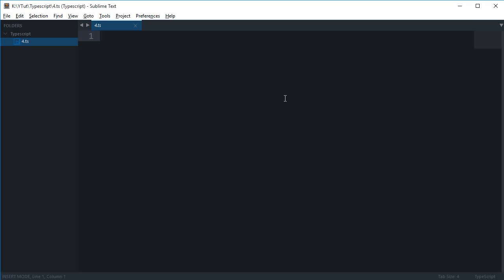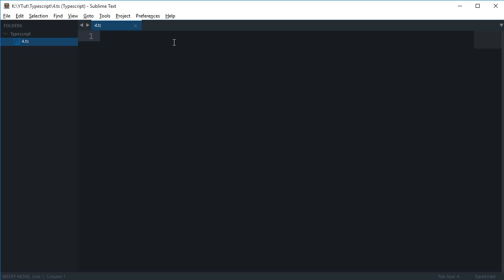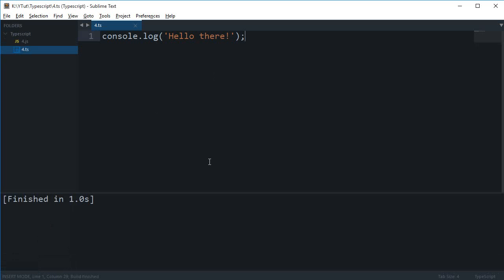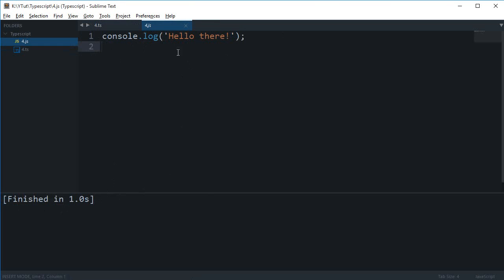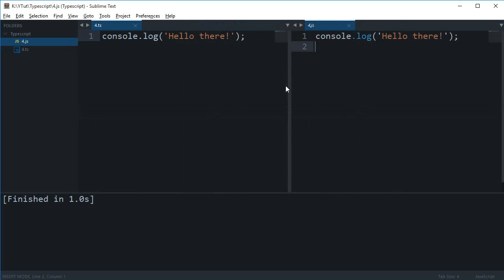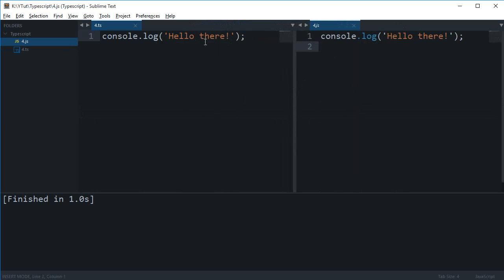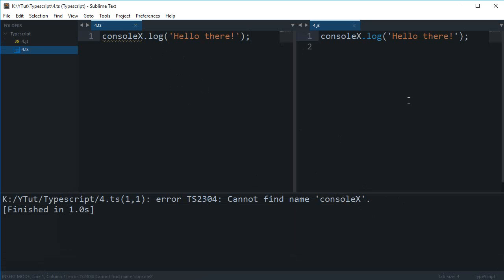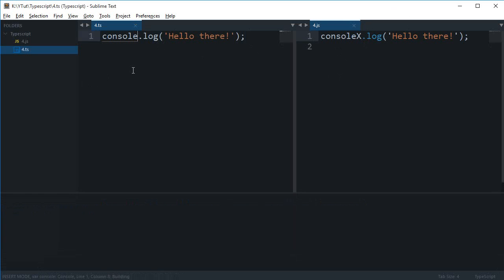TypeScript Tutorial 4: Setting Build Environment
Learn how to configure typescript with sublimetext and get started!

codedamn is a now free platform for developers to learn and establish their credibility. Ready to be among developers? Here you go